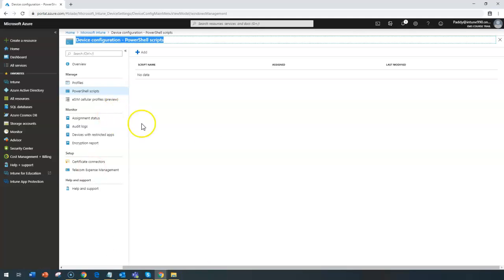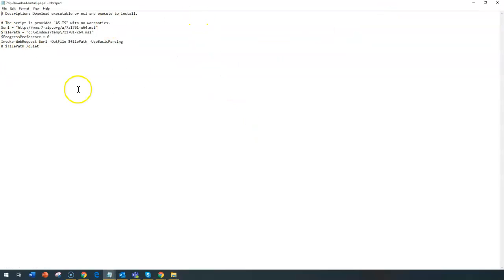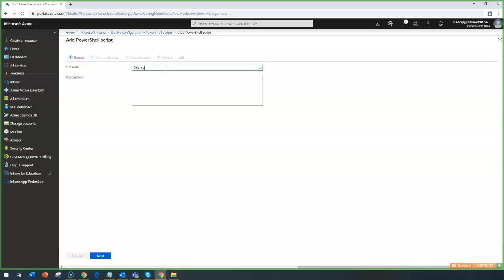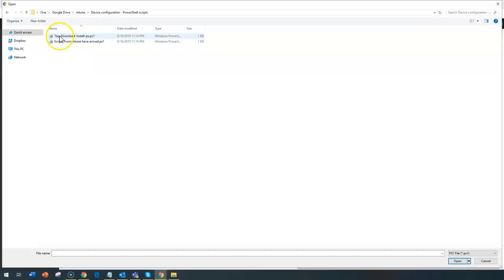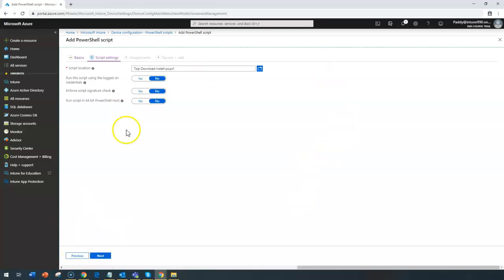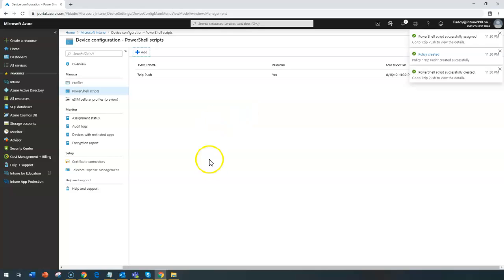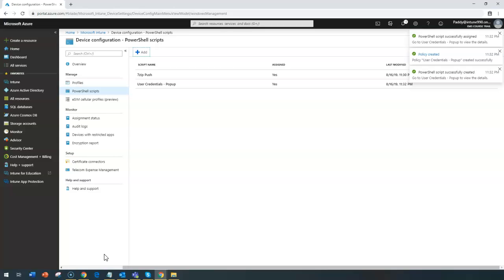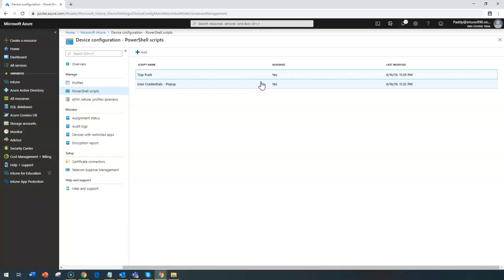Device configuration PowerShell scripts - Microsoft Intune Training Series video No#73